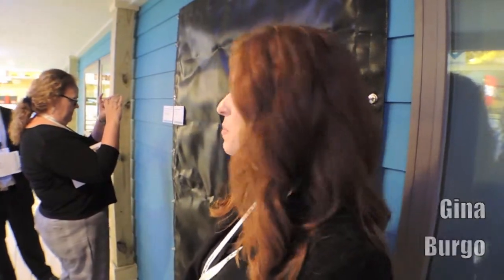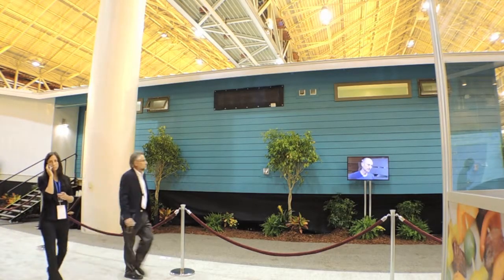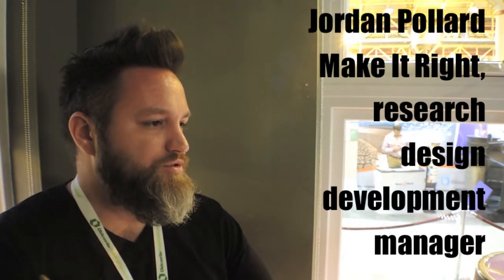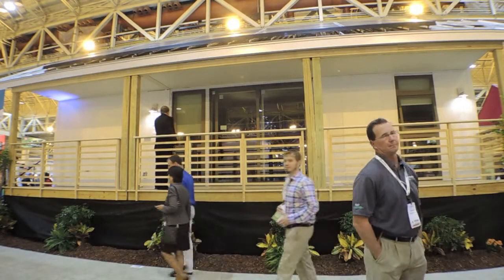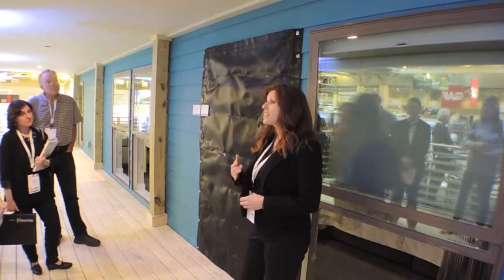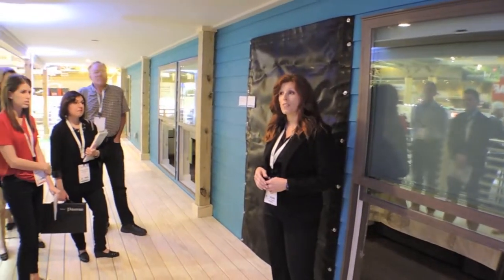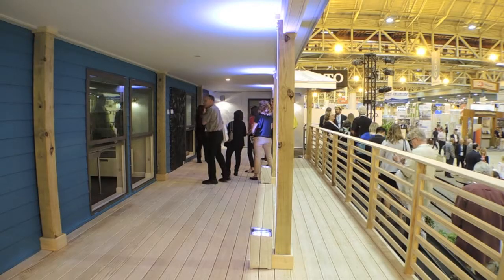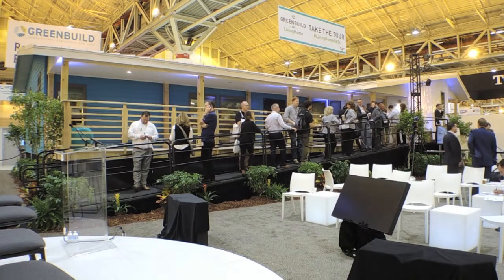Make It Right’s new prefabricated, modular house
Watch as Make It Right unveils a new three-piece prefabricated modular house, the Greenbuild Living Home CK5.4 at the Greenbuild Conference and Expo in New Orleans, October 22 to 24. Make It Right is the architecturally and ecologically advanced